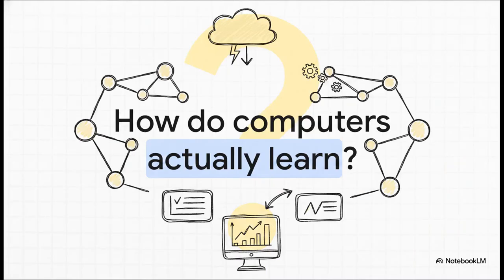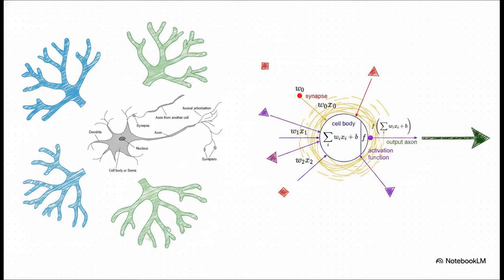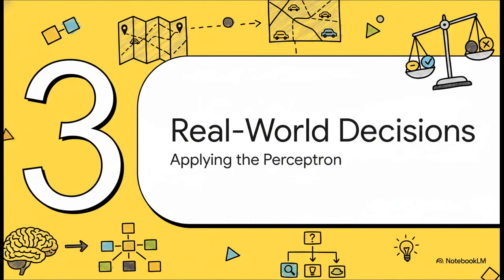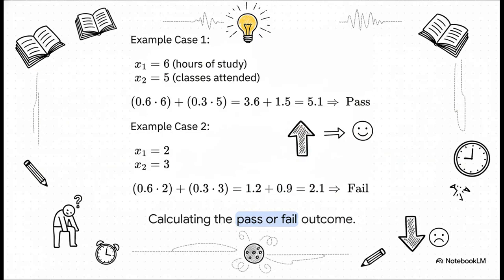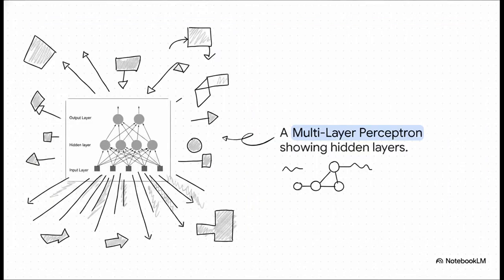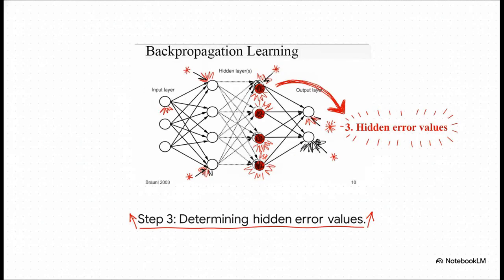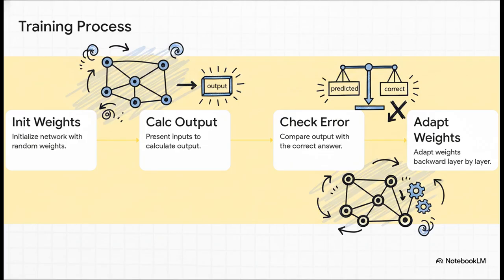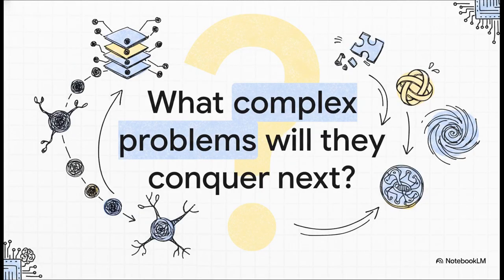Artificial Neural Networks Explained | Perceptron, MLP, Backpropagation, and Deep Learning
Artificial Neural Networks are the foundation of modern artificial intelligence and deep learning. In this video, we explain the basic principles of neural networks, starting from the perceptron and moving toward multi-layer perceptrons and deep learning models.

A perceptron works like a simple binary classifier. It receives weighted inputs, applies a threshold, and produces an output. This idea can be used to model simple decisions, such as predicting success based on study habits or class attendance.

As the problem becomes more complex, multi-layer perceptrons introduce hidden layers that help the model learn deeper patterns from data. To train these networks, the backpropagation algorithm is used to reduce prediction errors and improve performance.

In this video, you will learn:

What artificial neural networks are
How a perceptron works
Weighted inputs and threshold function
Perceptron as a logic gate and binary classifier
Introduction to multi-layer perceptrons
Role of hidden layers in neural networks
Backpropagation and error minimization
Deep learning and automatic feature extraction
Image recognition using neural networks
Vanishing gradient problem
Layer-wise pre-training for stable learning

This video is useful for students learning artificial intelligence, machine learning, deep learning, data science, and AI mathematics.

By the end of this lesson, you will understand how neural networks learn from data and how simple perceptrons developed into powerful deep learning architectures.